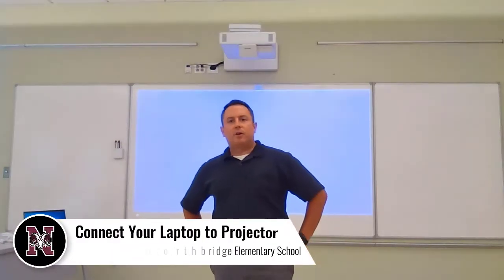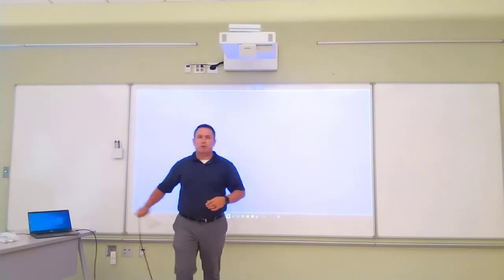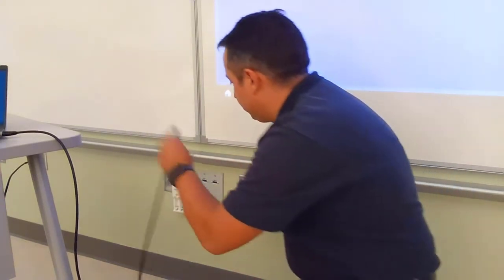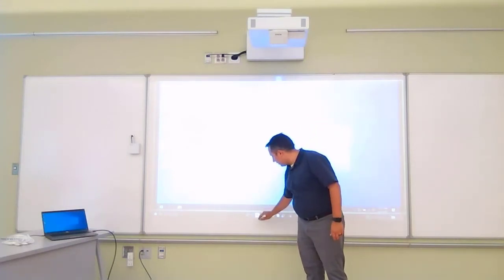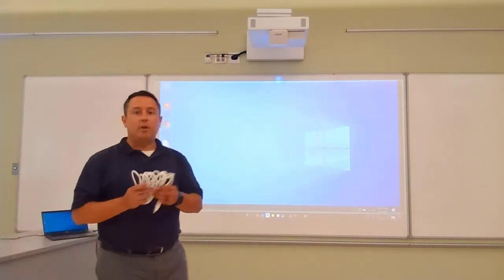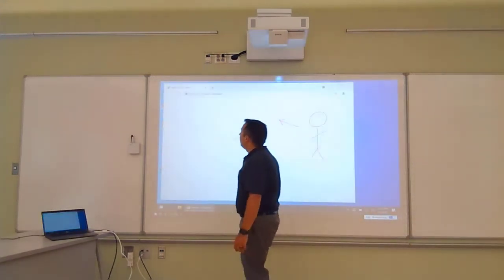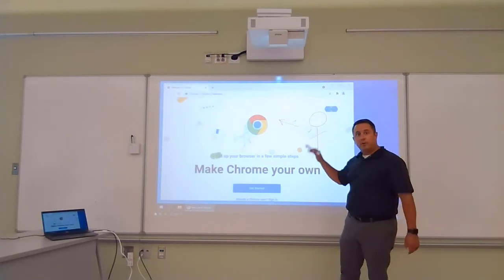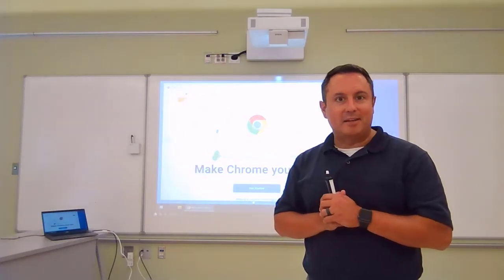Connecting your Laptop to Projector (NES)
Steps to take to connect your Laptop to your Epson Brightlink Projector at Northbridge Elementary School